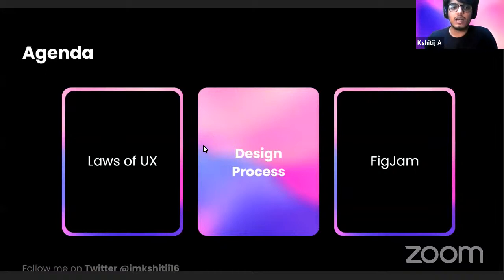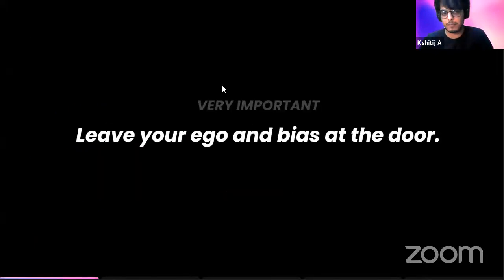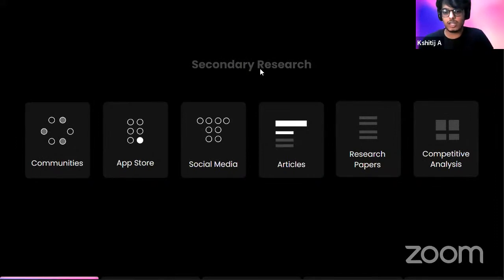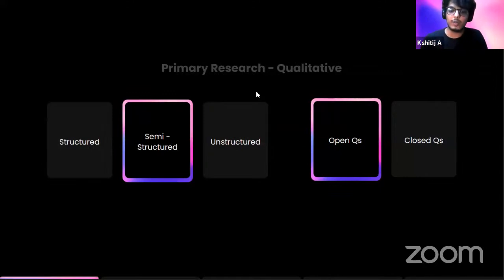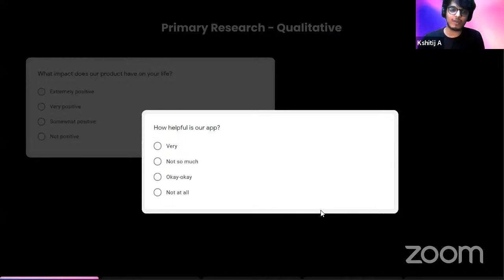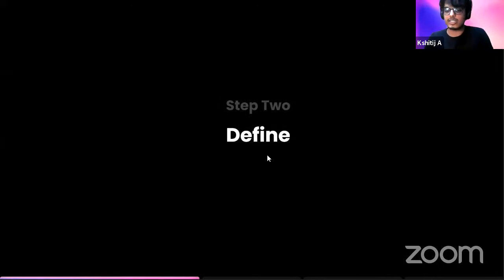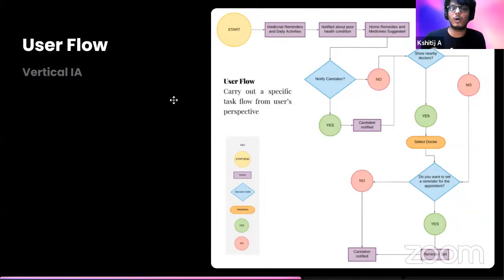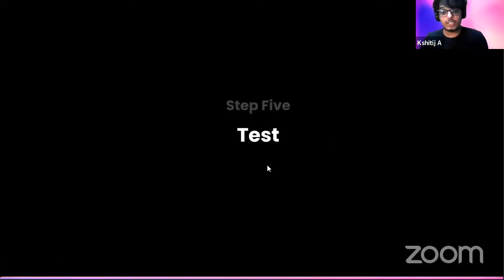Overview of Designing Process with Kshitij Agarwal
Kshitij Agarwal | Microsoft, FamPay, CocaCola

Bluelearn is India's largest student community with 40,000+ students, who are learning, networking and growing together through events, competitions, clubs, meet-ups and so much more!

At Bluelearn, we're changing the way you learn. Join us now!